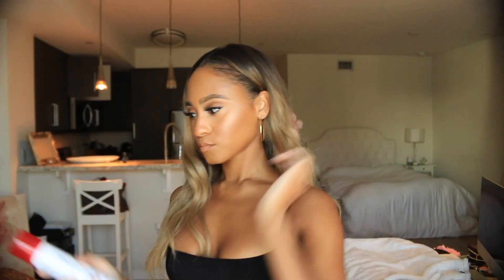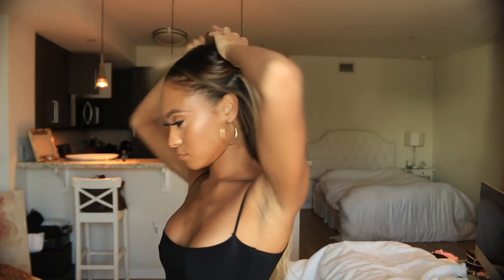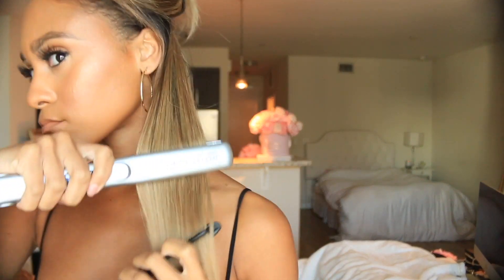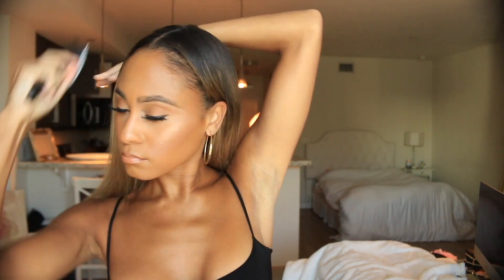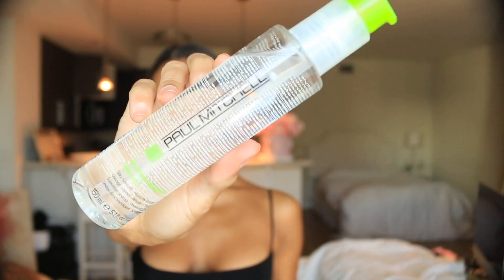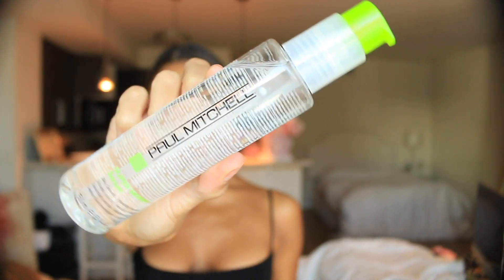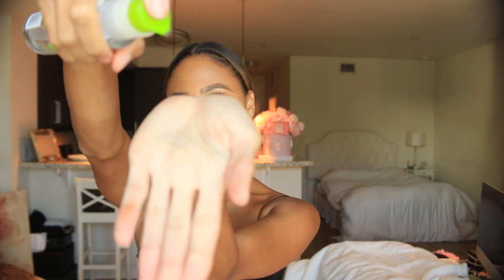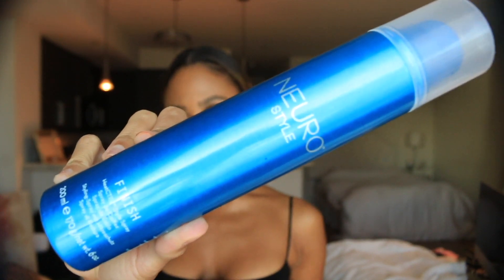Get The Style: Everyday Sleek Ponytail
Follow along as Lauren creates her everyday sleek ponytail using some of her favorite Paul Mitchell products.